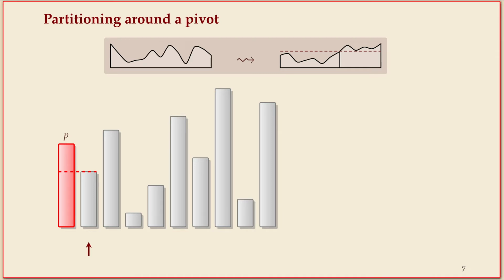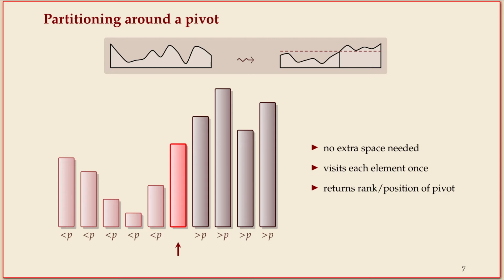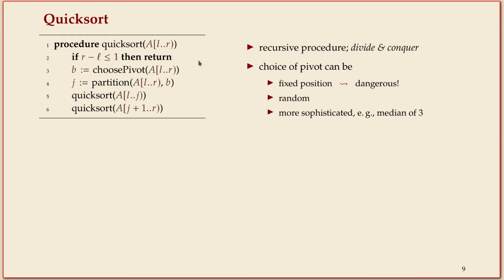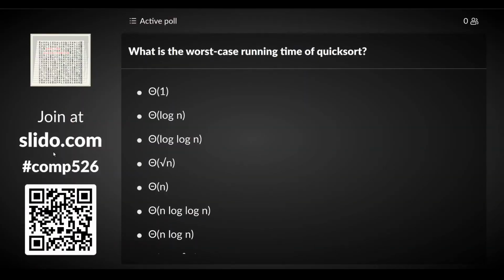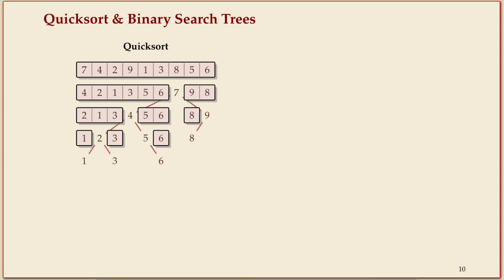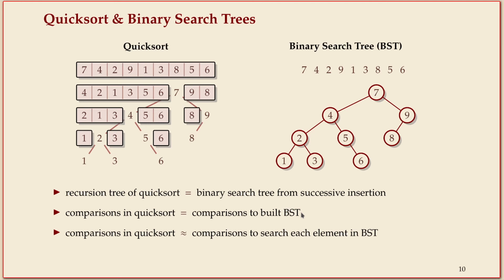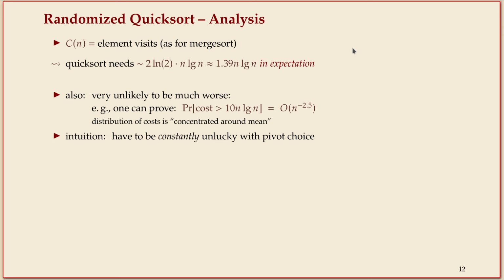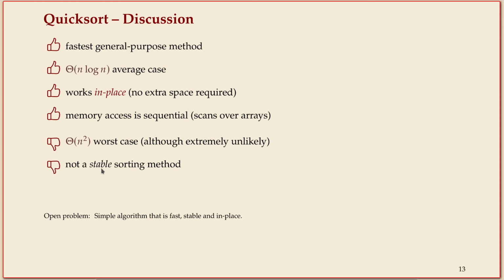COMP526 (Spring 2022) 3-3 §3.2 Quicksort